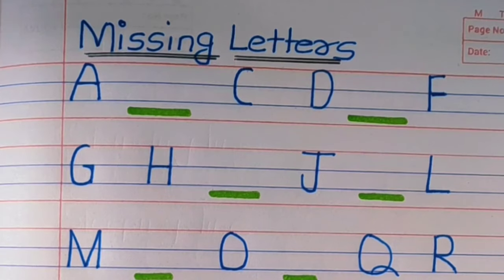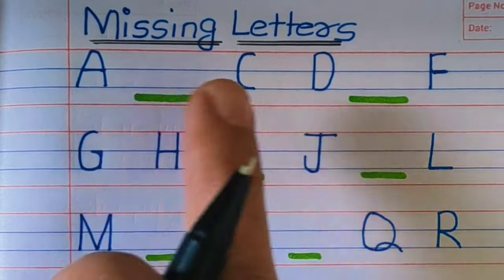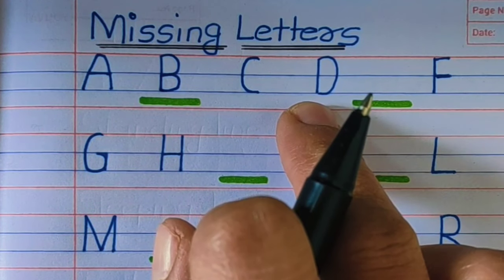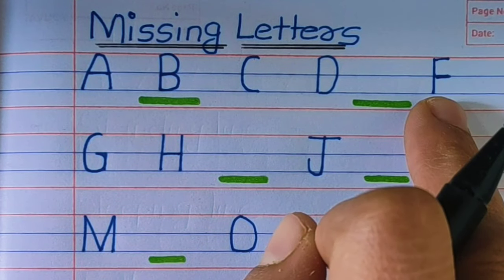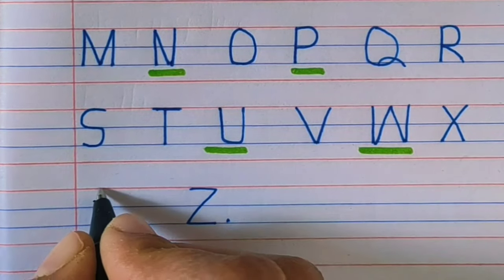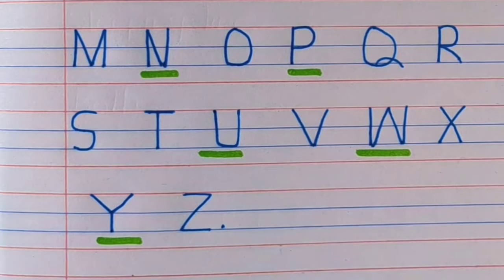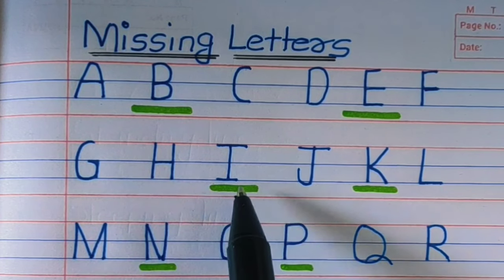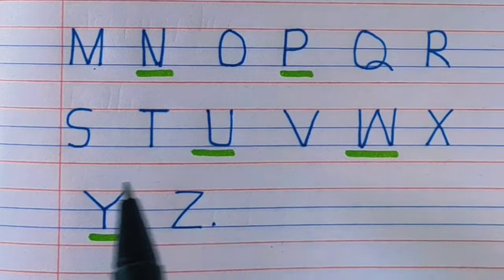find a missing capital albhabets ABCD! Missing capital albhabets! ABCD! fill in the blank a to z!abc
ABCD writing
ABC #
missing letters #
missing capital letters #
missing capital albhabets #
ABCD!
fill in the blank!
अल्फाबेट
missing अल्फाबेट
missing capital letters
missing capital letters ABCD
ABCD
how to right missing अल्फाबेट